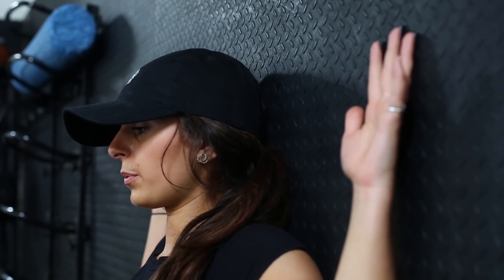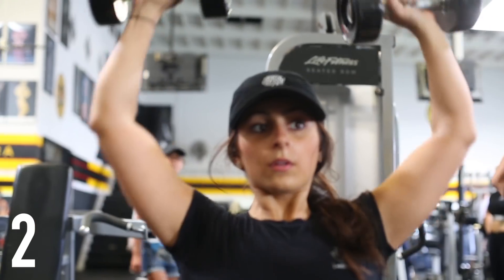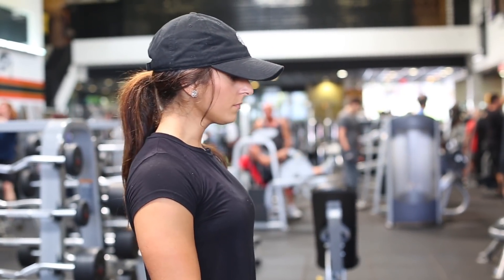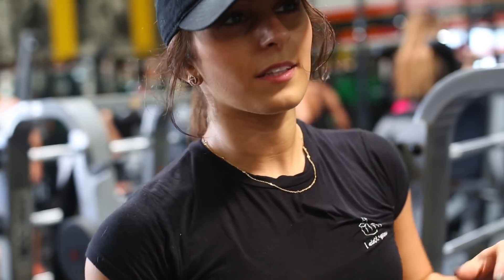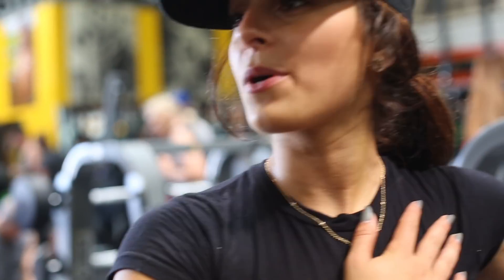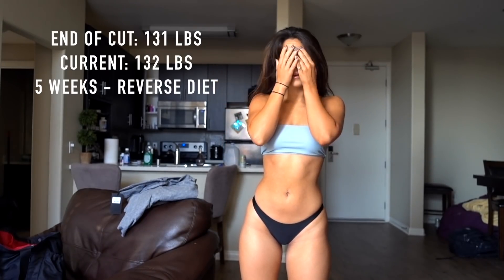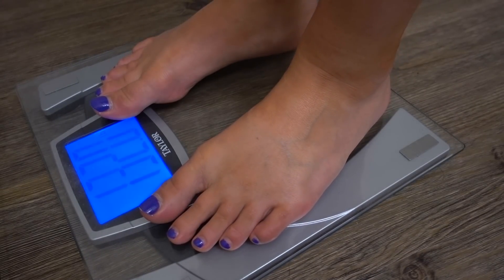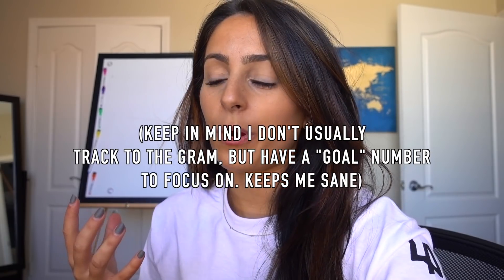Reverse Update // Shoulder Workout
In this video, I explain how i've been going about my reverse diet the last five weeks, my semi-intuitive approach to it, along with a shoulder workout in the beginning of the video. Enjoy!

Wondering where I got something? Probably on Amazon.

Struggling? Try online therapy with better help

It helped me and it could help you!
By using this link, you are supporting this channel. I receive commissions for this link but I only support products I truly believe in.